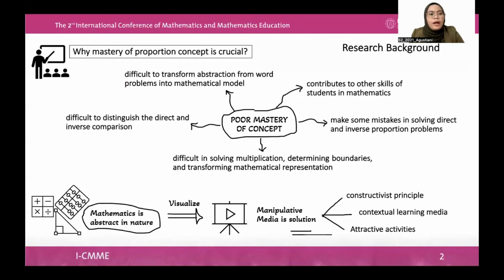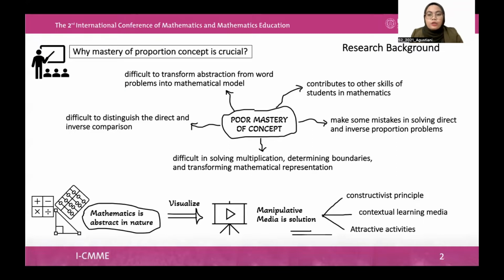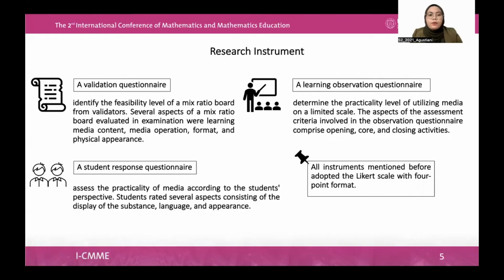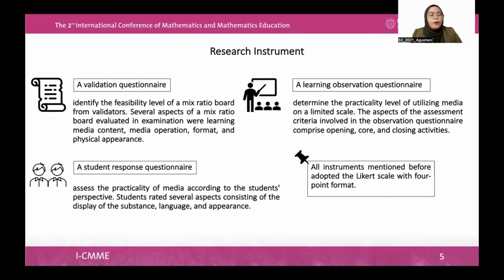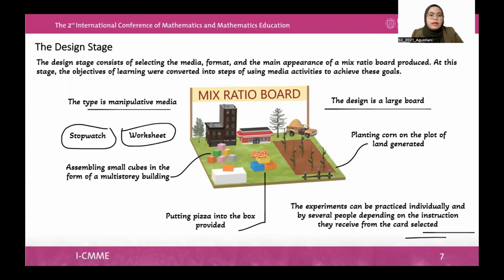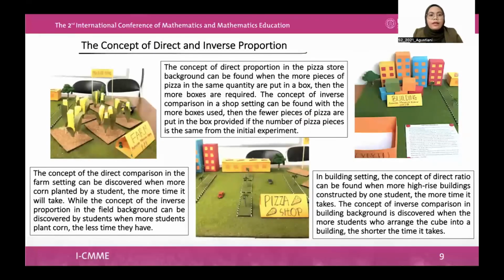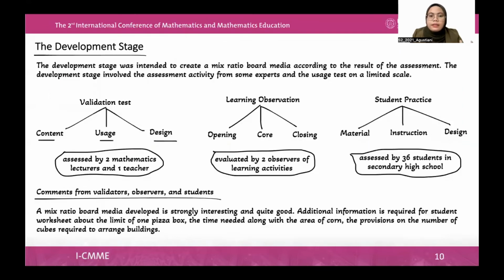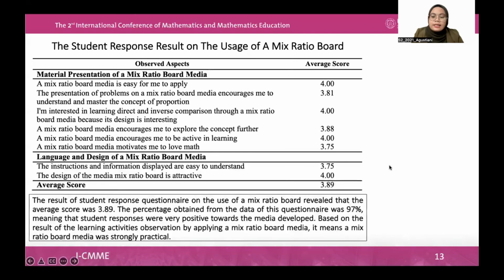Agustiani Putri • I-CMME 2022 Paper Presentation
Title
Development of A Mixed Ratio Board Media for Helping Students Visualize the Concept of Direct Proportion and Inverse Proportion

Author
Agustiani Putri, Abdur Rahman As’ari, Purwanto, Sharifah Osman, Abd. Qohar

Faculty of Mathematics and Natural Science, Universitas Negeri Malang, Malang, Indonesia
School of Education, Universiti Teknologi Malaysia, Johor Bahru, Malaysia

Abstract
Both direct and inverse proportion are considered tough for learners because they require equipped mastery of concepts in order to be able to distinguish the category of ratio from the word problems provided and formulate it into a mathematical model. Thereby, learning media is required to help students visualize the concept of comparison well. This research is intended to generate a mix ratio board, which is a manipulative media that contains three different settings (building, shop, and farm) on one board reflecting real situations. The 4D model designed by Thiagarajan with three stages of defining, designing, and developing was selected to develop the media. The data was assembled by utilizing a validation questionnaire, learning activity observation sheets, and a survey form for student responses to the practice of media. Two expert validators and one practitioner validate the created media. After collecting the data, it is then analyzed by qualitative and quantitative methods. Qualitative analysis was intended to describe the media mix ratio board, while quantitative analysis was addressed to determine the level of validity and practicality of the media. The developed media was declared to meet the valid criteria because it received a percentage of 90%, which was based on the judgment of experts and practitioners. In addition, the media also met the practical criteria because it gained a percentage of 93% from the data of observing learning activities and 97% from the outcomes of student responses utilizing the media. The validator provided positive comments that the media display was very interesting, and students gave positive responses to media utilization. Based on the examination, a mix ratio board media was claimed valid and practical.